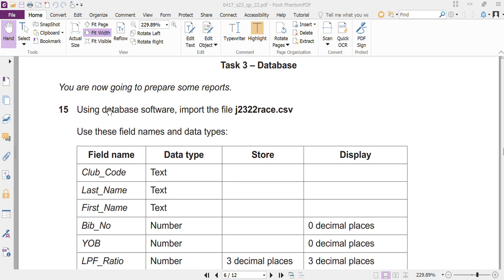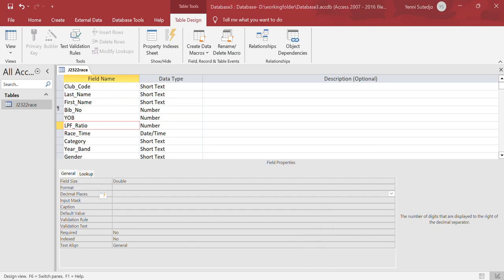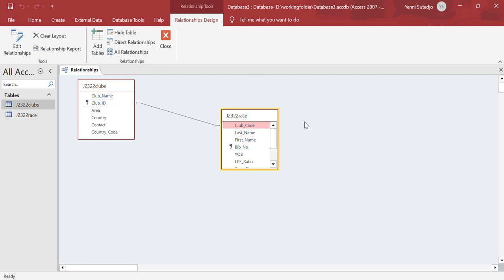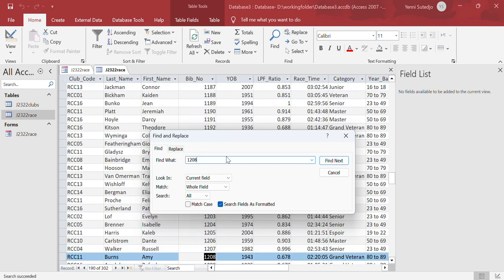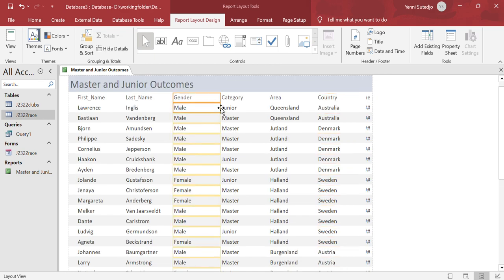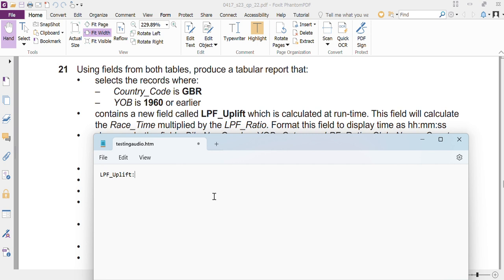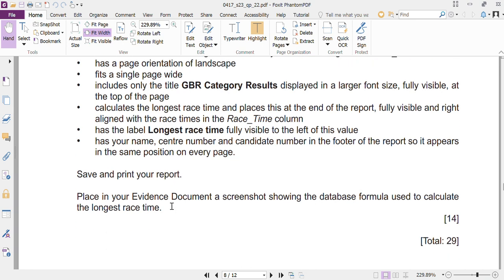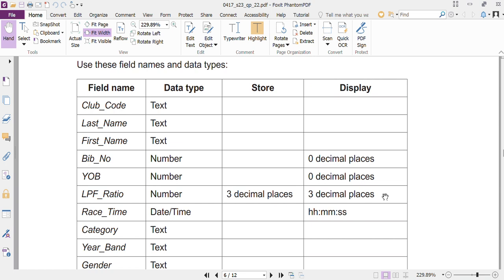0417 IGCSE ICT Database May June 2023 QP22 database #0417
0417 IGCSE ICT Database May June 2023 QP22 database #0417
The materials discussed in the video are:
- importing files
- creating relationship between table
- data entry form
- creating a query
- creating a report
Notes: the format of display should be shown on the hardcopy or screenshot that you produce.
I hope this video helps you, thank you